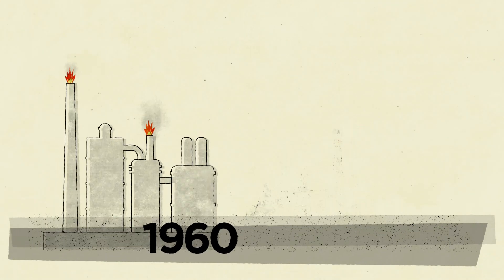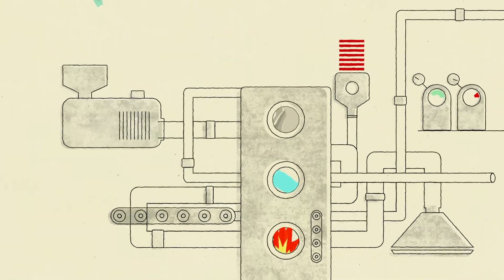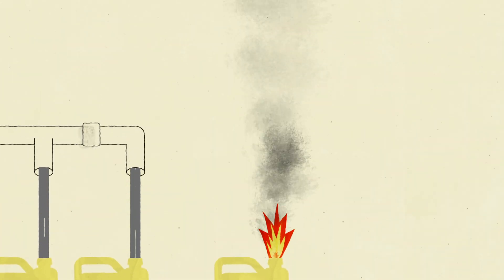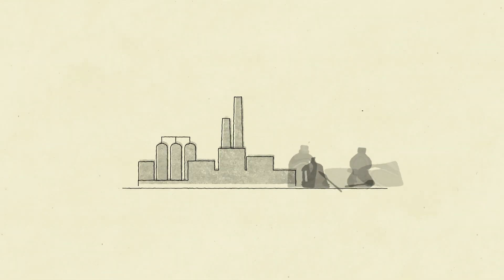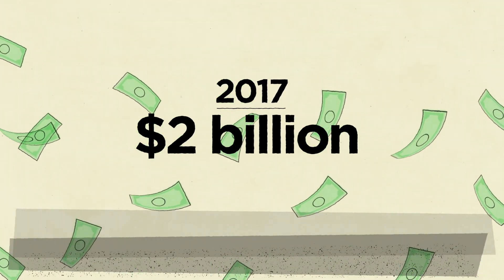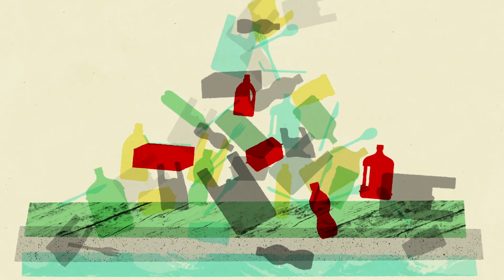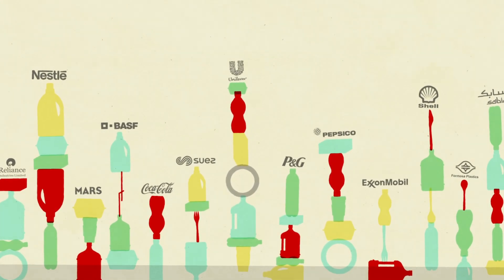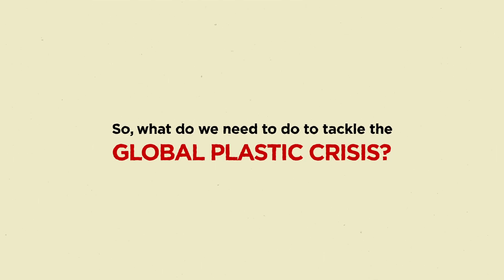5 Things Plastic Polluters Don't Want You to Know about Chemical Recycling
Imagine if we could solve plasticpollution with one miracle technology. Sound too good to be true? That’s because it is. Here are 5 things plastic polluters don’t want you to know about chemical “recycling.”

Produced in collaboration with Changing Markets Foundation and Zero Waste Europe. Animation by Miritte Ben Yitzchak.